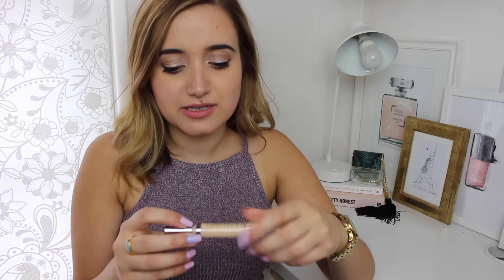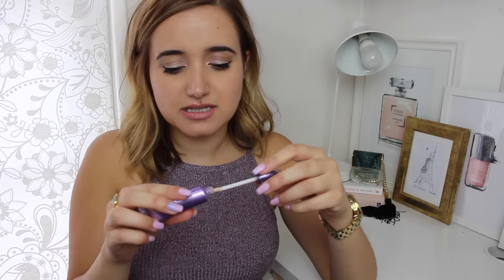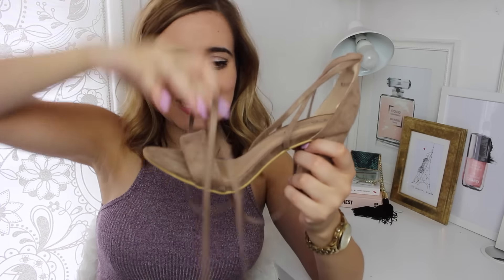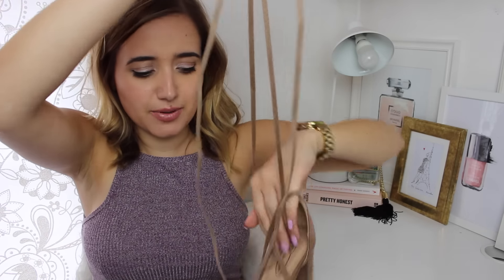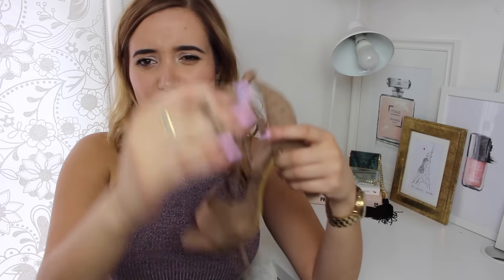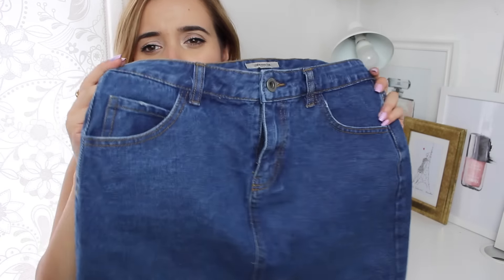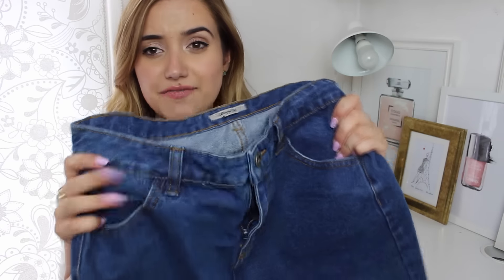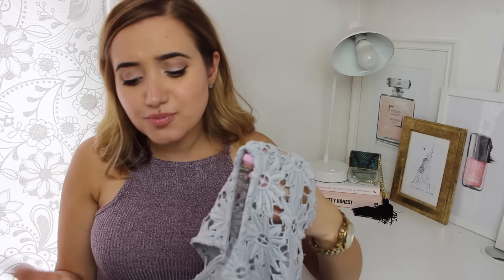Holiday Haul- Fashion & Beauty | A Little Obsessed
PRODUCTS MENTIONED:
MAC Patisserie Lipstick
MAC Mineralised Rich Lipstick in Pure Pout
Urban Decay Primer Potion
Primark Denim Skirt
Topshop Mom Jeans Via Depop